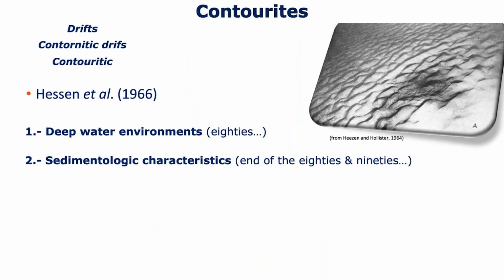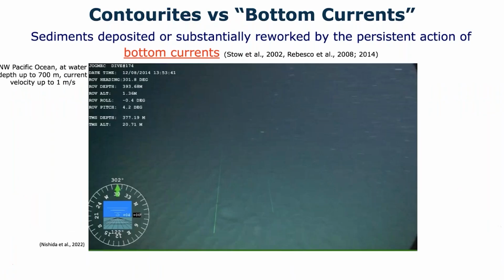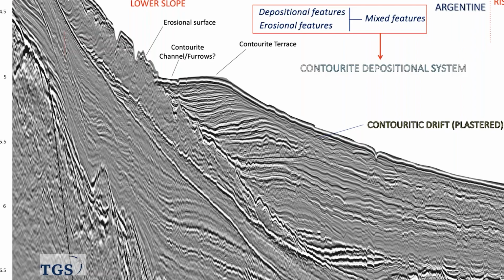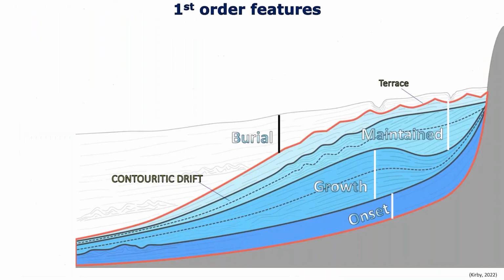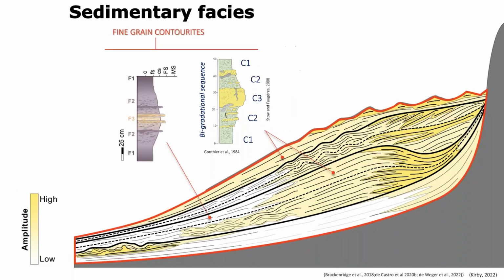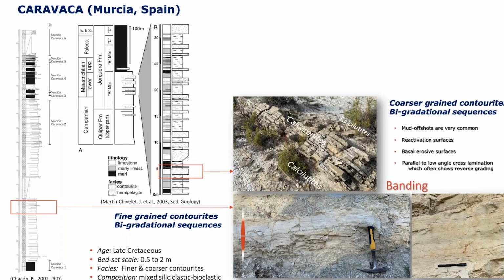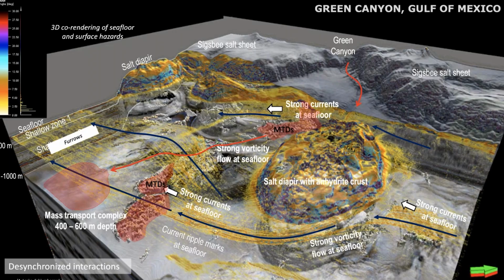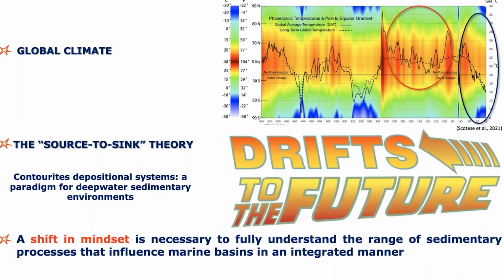Prof. Javier Hernandez-Molina: Contourites depositional systems: a paradigm for deepwater...